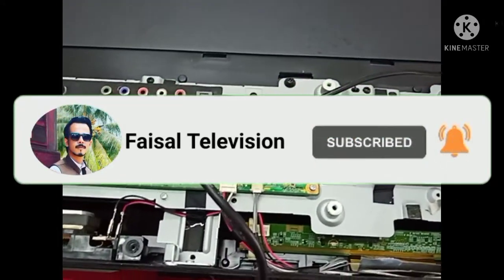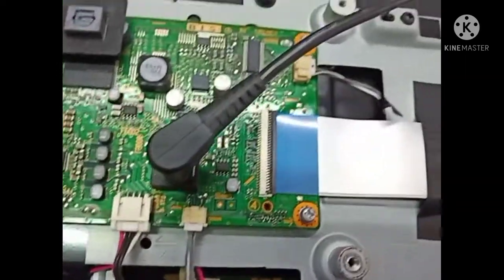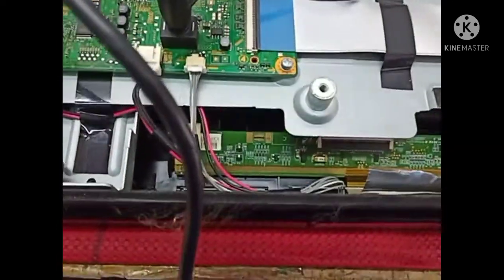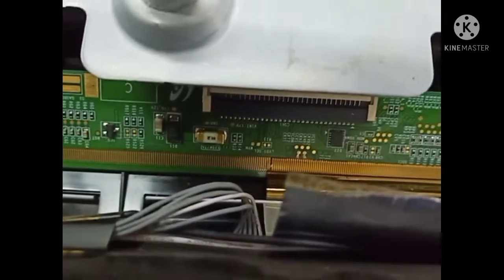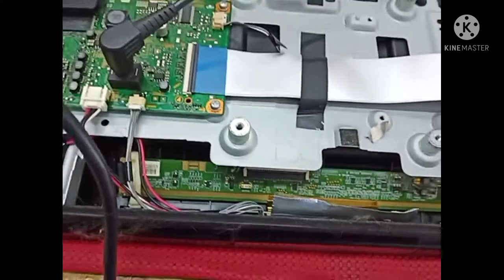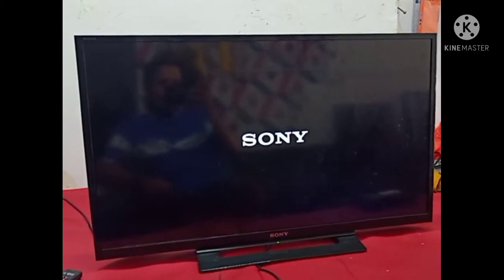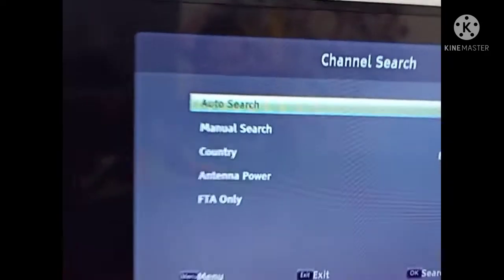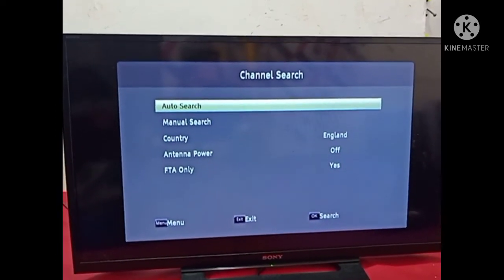SONY Bravia 32 Inch LED Tv Double image problem review Change colour problem solve Model KDL-32R300B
SONY BRAVIA 32 INCH LED TV, Repair double image problem review and change colour problem solve
Model No: KDL-32R300B
i cut CKVB1 CKVB2 CKV2 track's
From left side